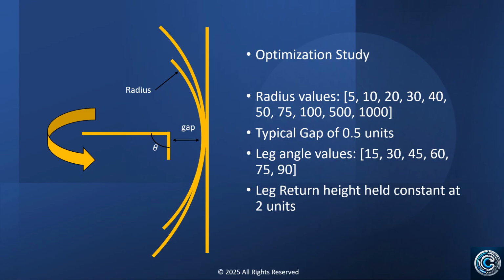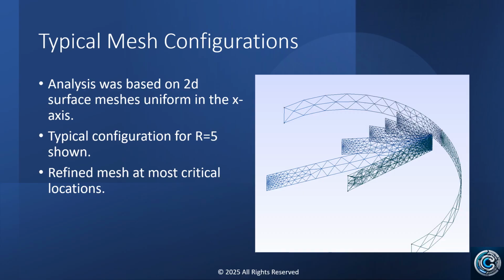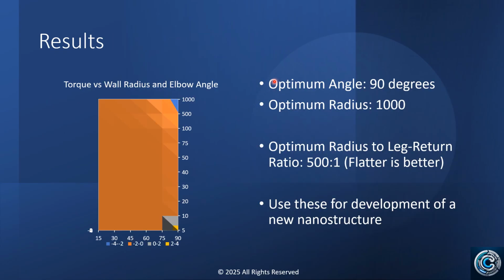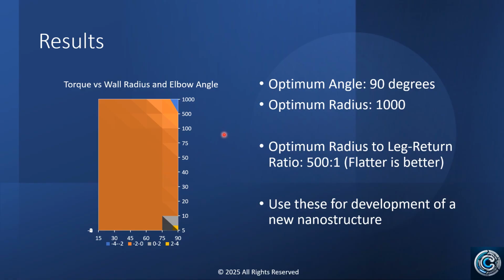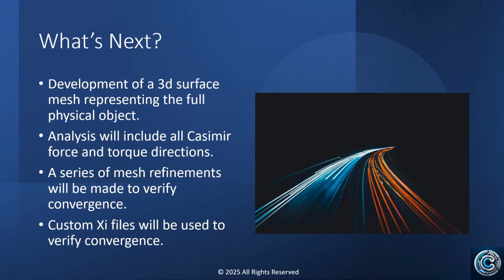Casimir Torque Sensitivity to Boundary Curvature: L-Shape vs. Curved Wall Comparison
This video presents new results using Scuff-EM to analyze Casimir torque through a parametric geometry study. By comparing L-shaped and curved wall configurations, I explore how structural curvature influences vacuum energy interactions and quantum torque effects. More Casimir research updates coming soon!